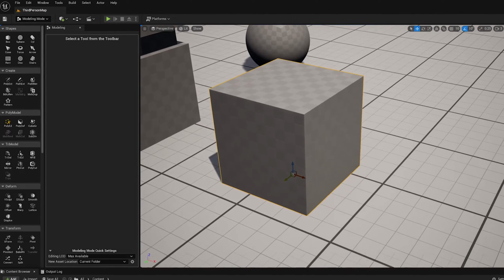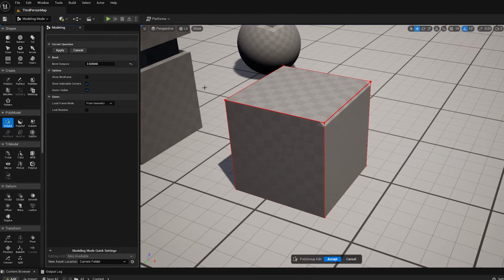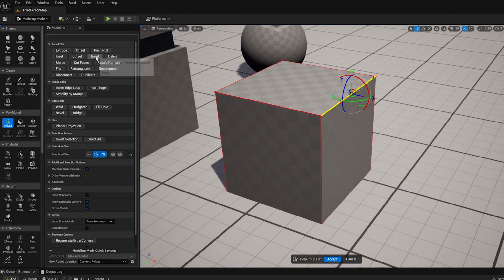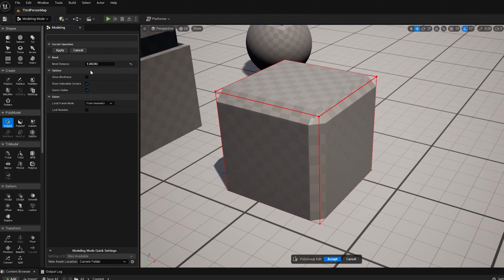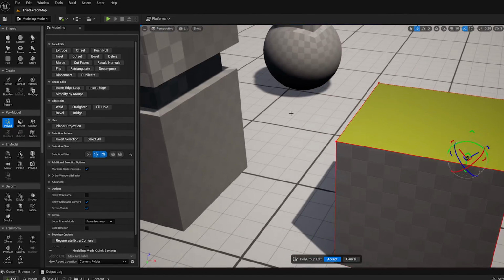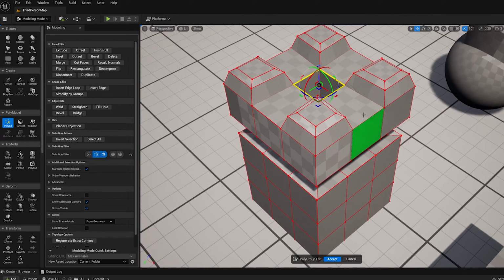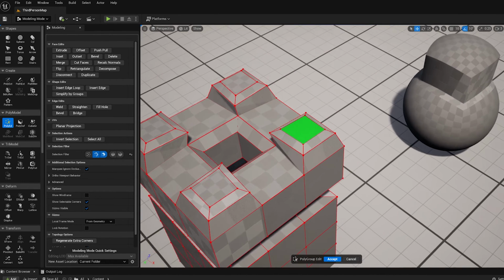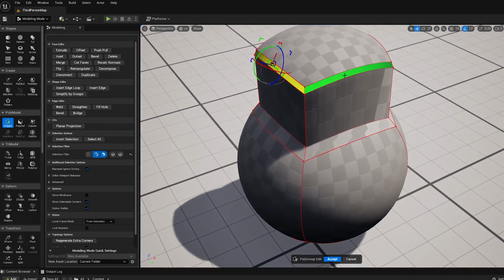UE5.1 PolyEd Modeling Part 5 - Bevel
Part 5 of an 11-part series of short videos demonstrating how to use the PolyEd Tool in Modeling Mode in UE5. In this video I go through the Bevel operation for edge and face selections.